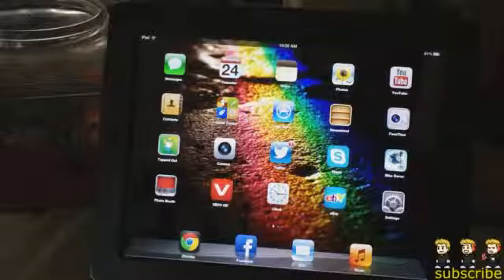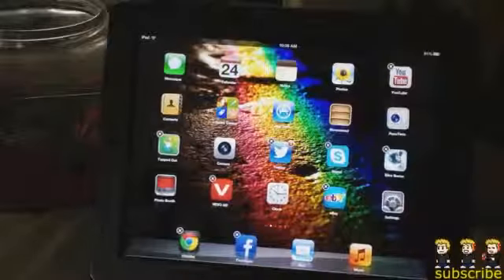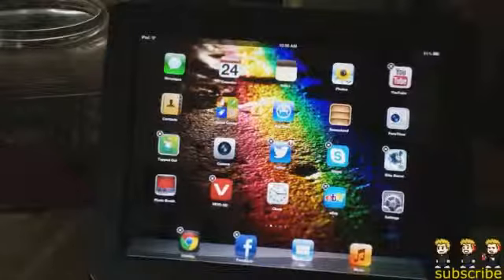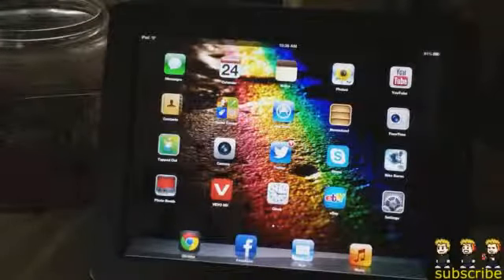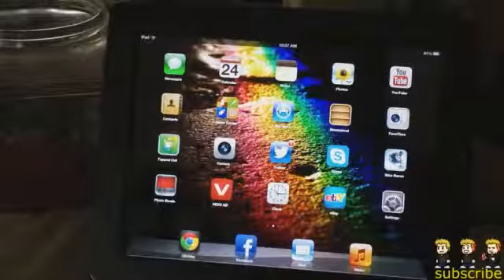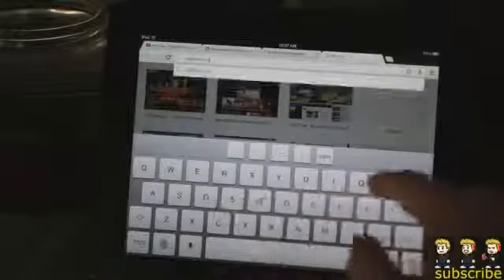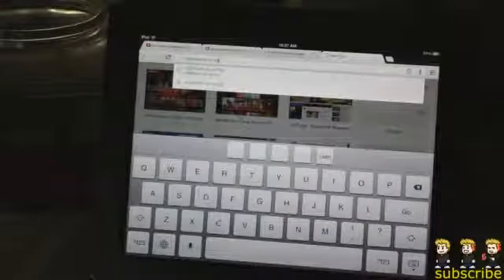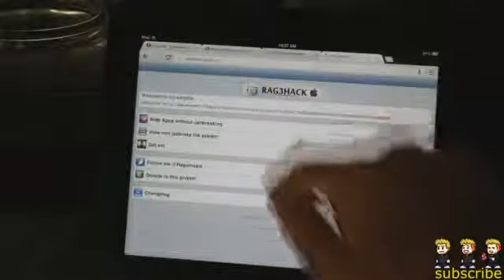Delete stock iOS apps without a jailbreak for iPhone, iPod Touch and iPad